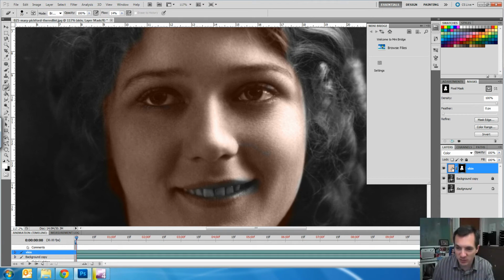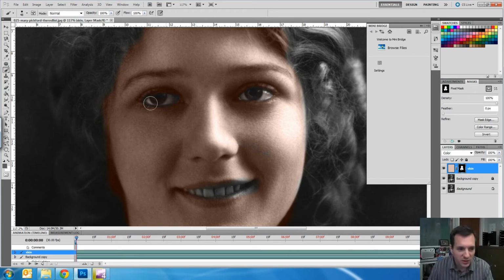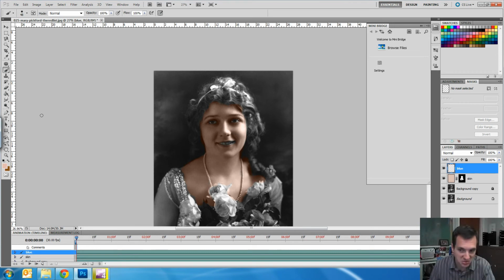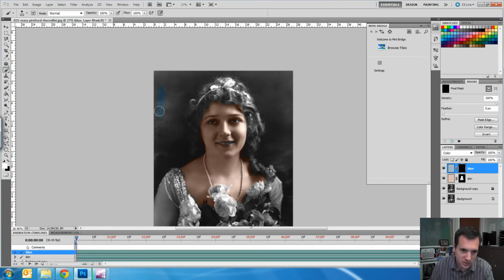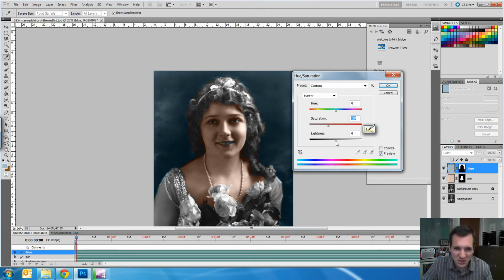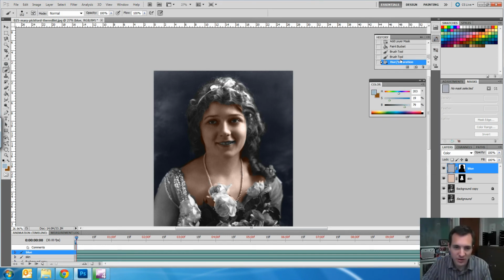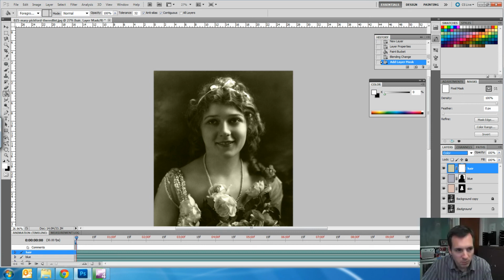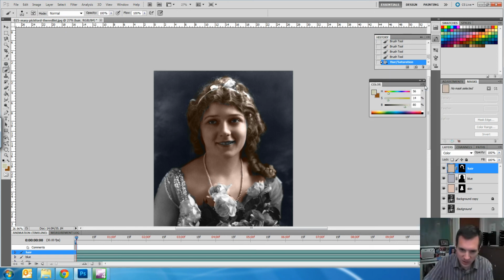Converting a Black and White Photo into Color in Photoshop: Part 2